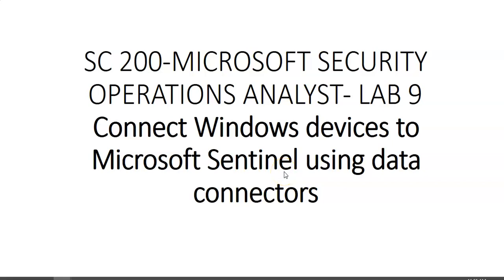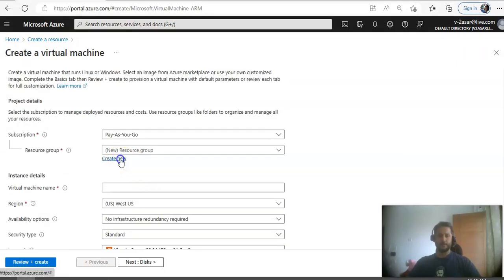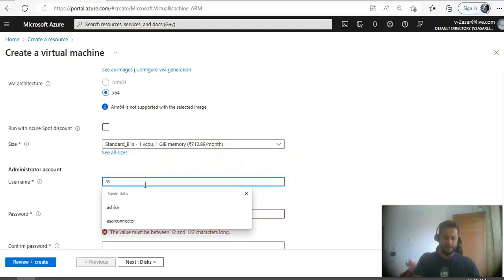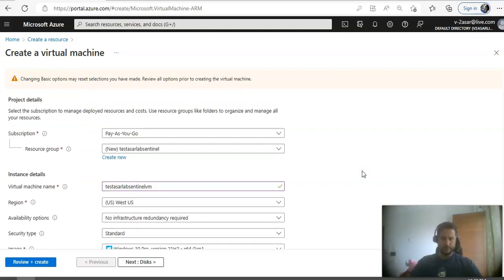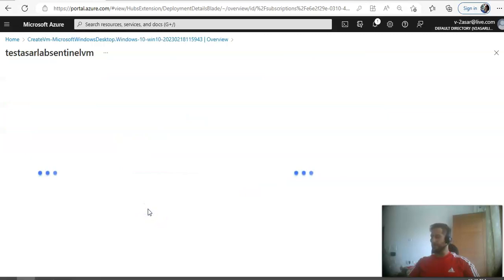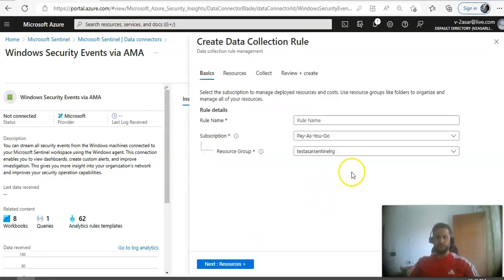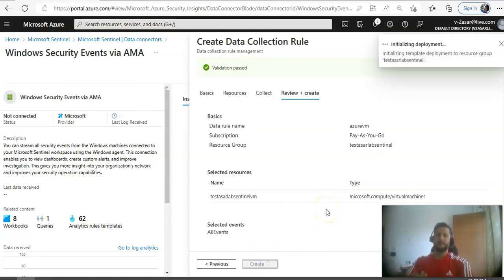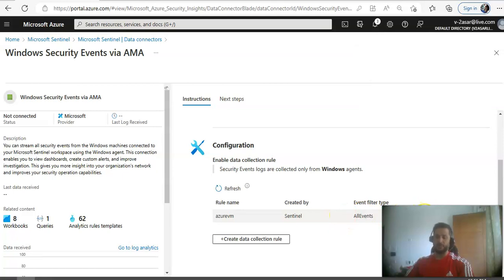SC 200-MICROSOFT SECURITY OPERATIONS ANALYST -LAB 9 Connect Windows VM TO SENTINEL USING CONNECTORS